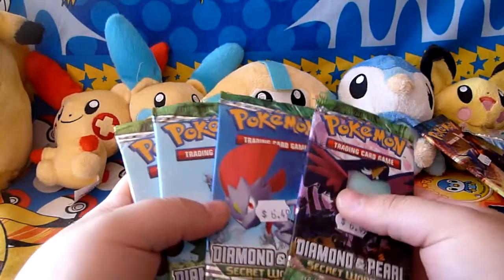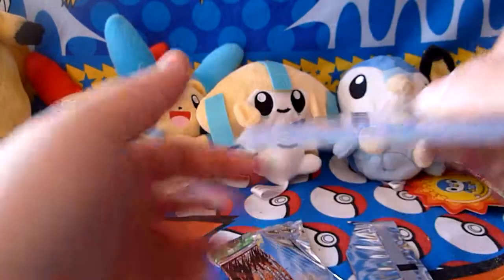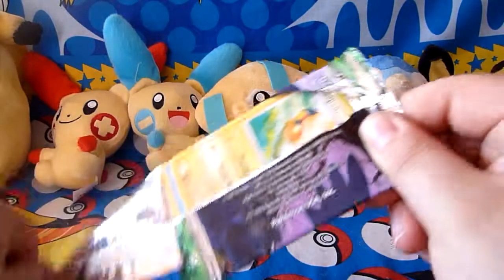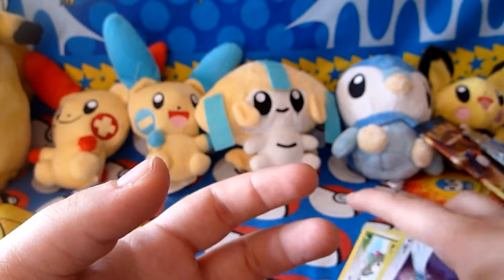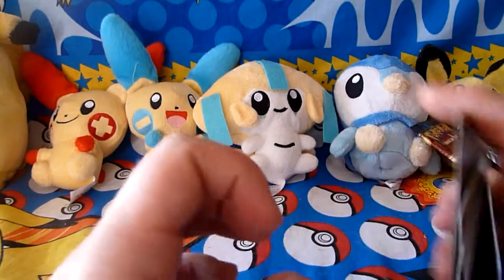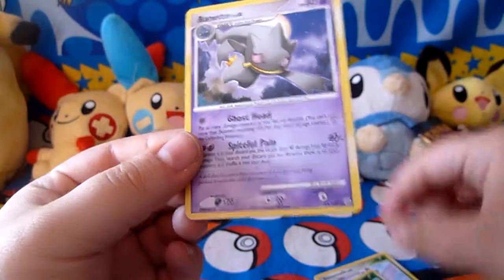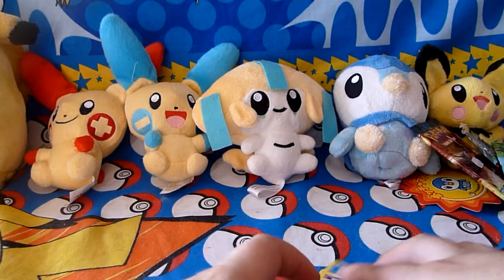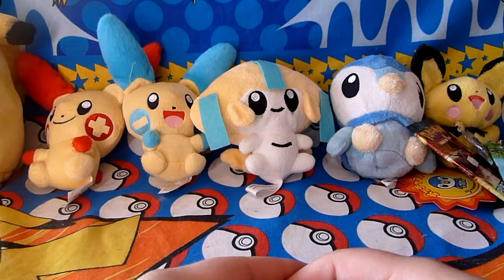Opening 5 Secret Wonders Booster Packs (Sweet Pulls)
I hope you enjoy this video of me opening 5 Diamond and Pearl Secret Wonders Booster Packs. I am pretty happy with my pulls!